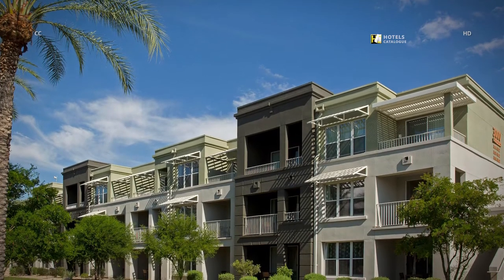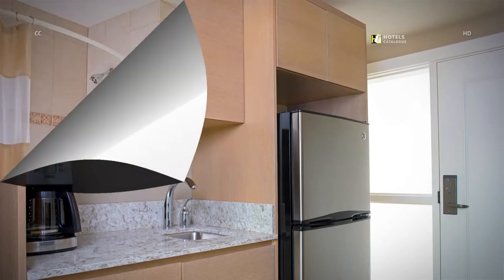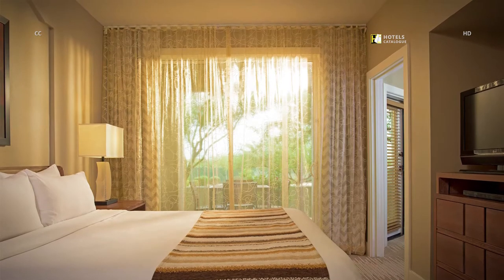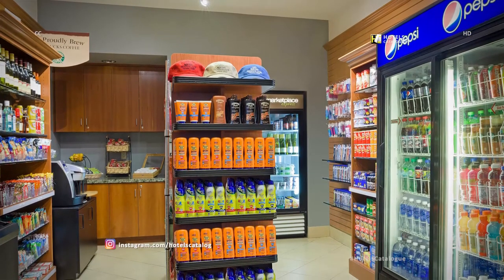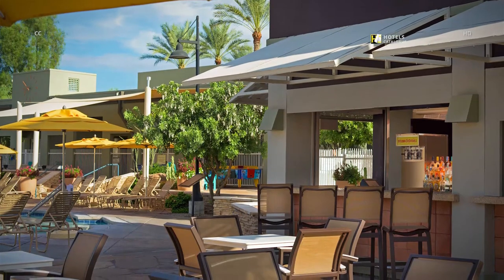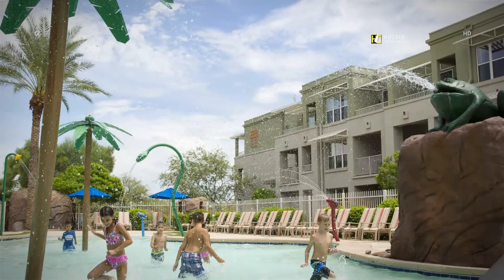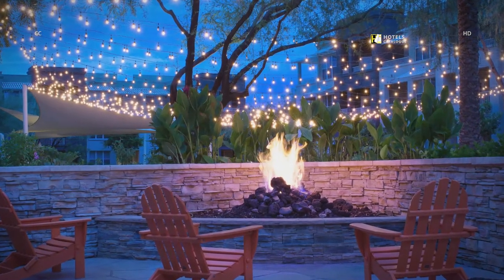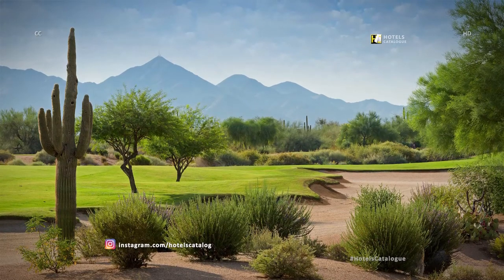Marriott's Canyon Villas Overview - Phoenix Vacation Club - Desert Ridge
Marriott's Canyon Villas - hotel details:
Stand-out extravagance is yours to investigate at Marriott's Canyon Villas. Our resort's excursion rentals are helpfully arranged in Phoenix, just minutes from top-quality shopping, eating and open air exercises in the Scottsdale territory. Make yourself at home in your open, very much delegated excursion rental; the greater part of our manor rentals are outfitted with a completely supplied kitchen, a washer and dryer, free fast Wi-Fi, isolate territories for living, resting and eating and extravagant sheet material. Take an invigorating dunk in one of the resort's warmed outside pools, remain fit as a fiddle at our wellness focus or enjoy dynamite poolside feasting here in Phoenix at Canyon Springs Bar and Grill. Also, you can profit by access to world-class golf and an European-style spa at the close-by JW Marriott Desert Ridge Resort and Spa. You'll be excited with our resort's open area in Phoenix; our get-away rentals are near Old Town Scottsdale and Camelback Mountain. We anticipate inviting you to Marriott's Canyon Villas.

Additional Info:
This upscale resort is 1.9 miles from the Musical Instrument Museum and 7 miles from Kierland Commons shopping center.

High-end rooms and villas come with free Wi-Fi, flat-screen TVs and microwaves, as well as balconies, pull-out sofas and pillow-top mattresses. Rooms have minifridges, while villas offer full kitchens and washer/dryers.

Parking is free. There are 2 golf courses, plus multiple outdoor pools and a poolside restaurant/bar. Other amenities include a spa, a fitness room and a business center.